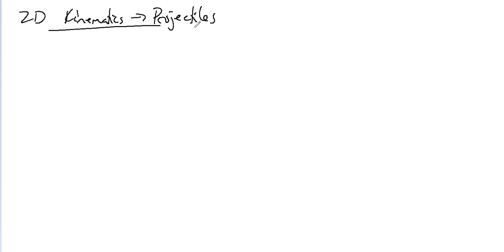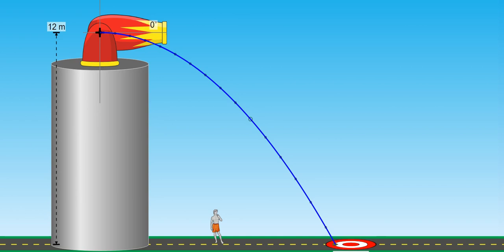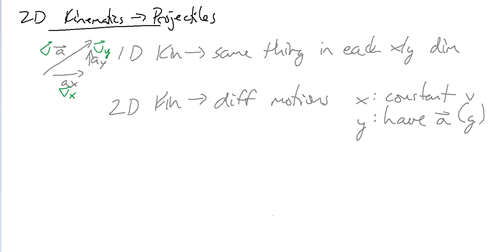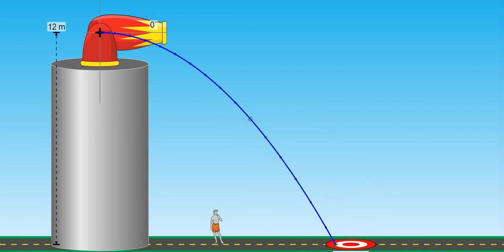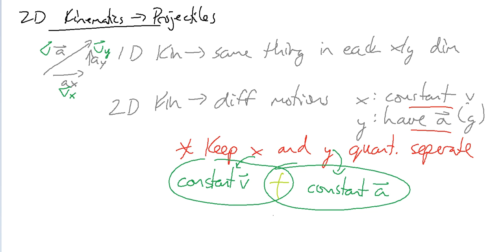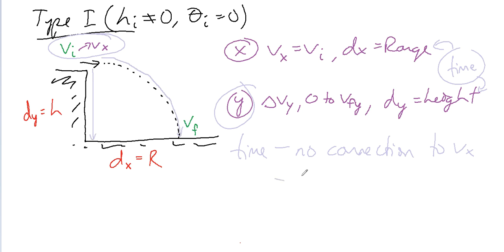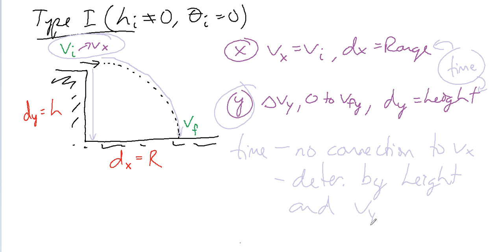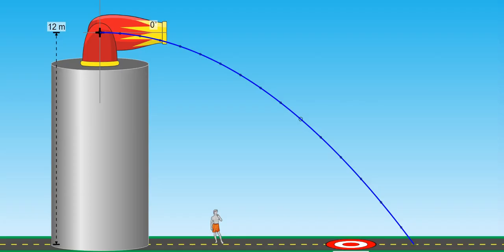12 Mech1 Vid 05 Type 1 Projectiles